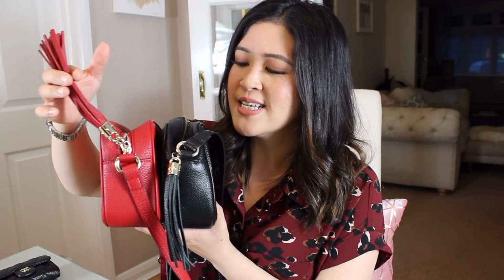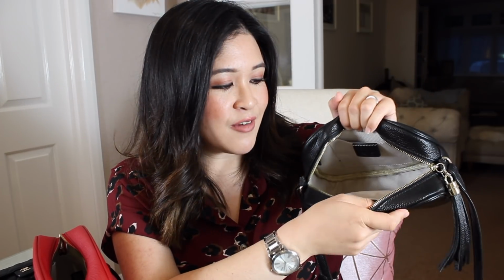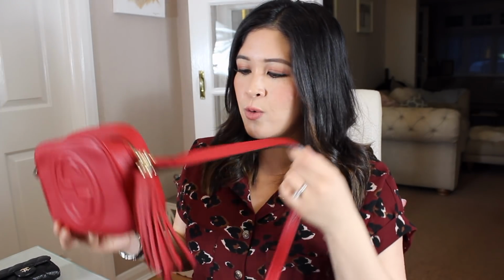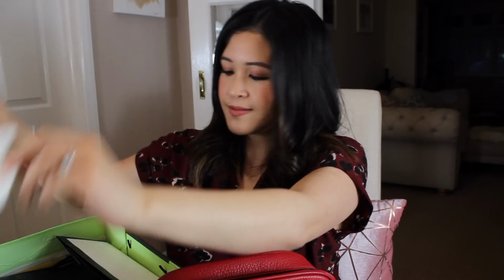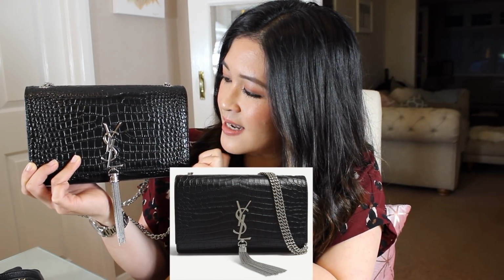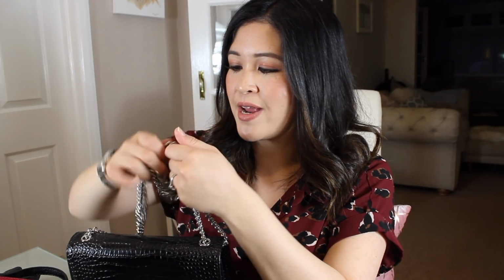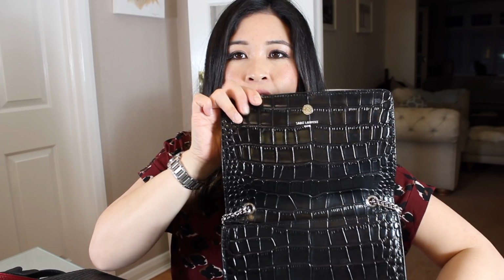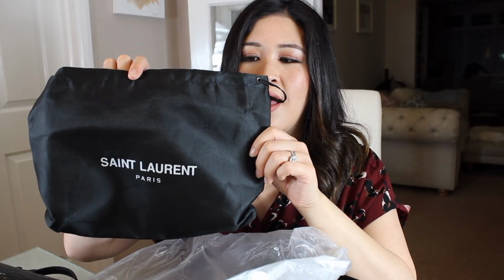BAD v GOOD Replica Bags - What to look out for | Sam Loves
Hello and thank you for joining me in today's video.